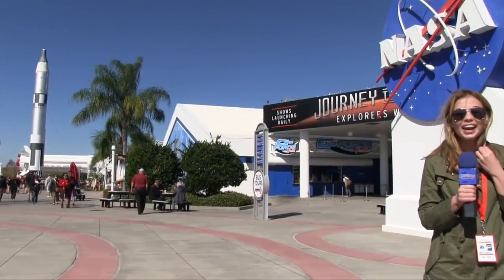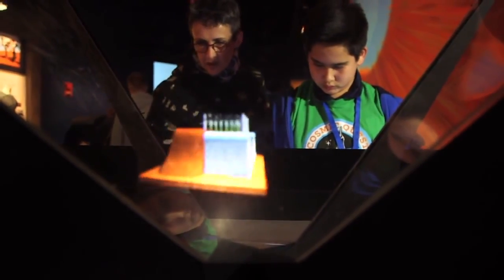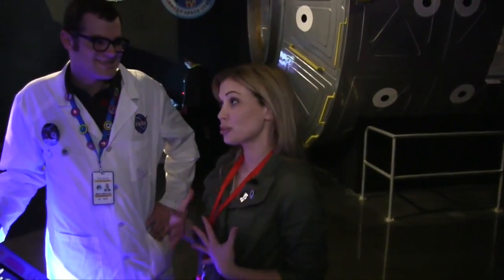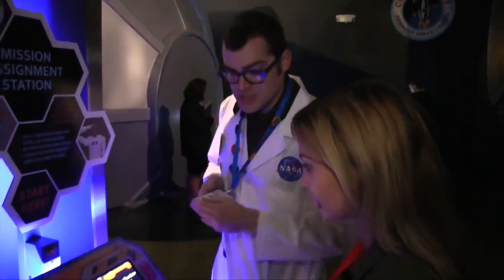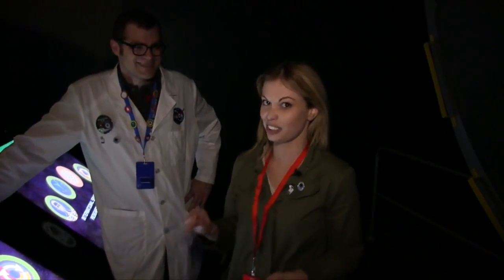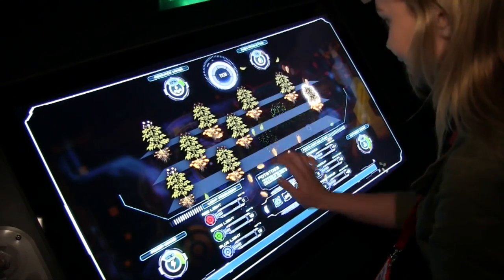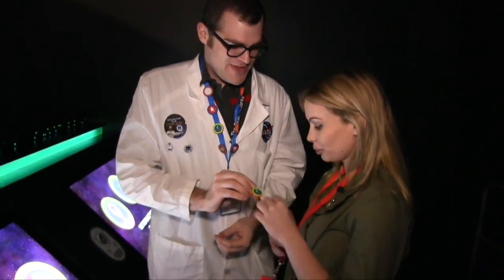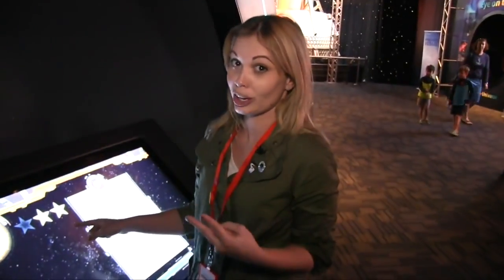Cosmic Quest interactive game at Kennedy Space Center Visitor Complex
Experience live action gaming in Cosmic Quest — the only experience in the galaxy featuring real NASA missions.

SNAPCHAT AttractionsMag

Attractions Magazine covers all the best theme parks and attractions. Don't miss our weekly shows here on YouTube almost every day - Our featured show is "Attractions Magazine - The Show"! Look for a brand new episode each Thursday morning.